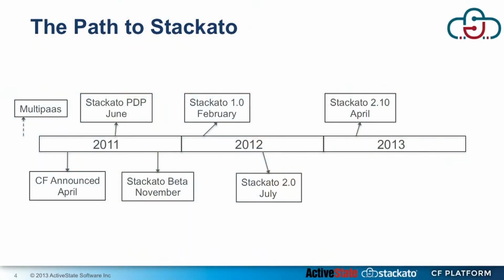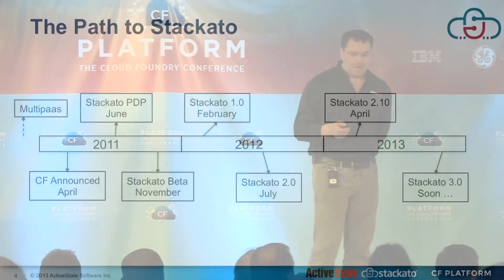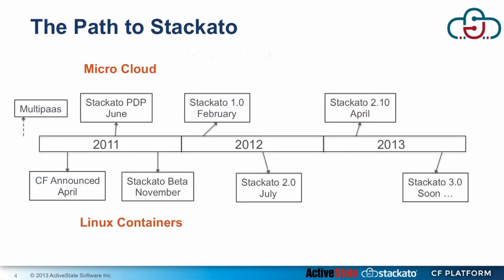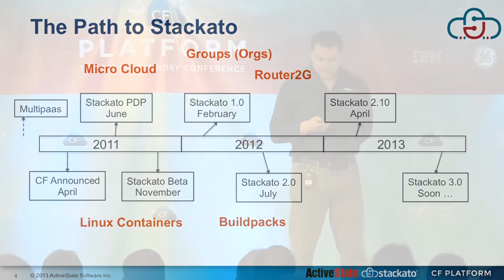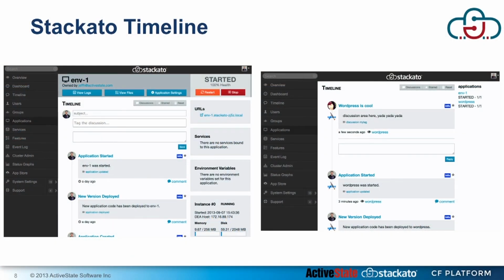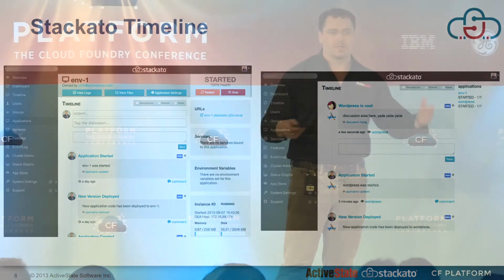Stackato & Cloud Foundry (Platform: The Cloud Foundry Conference 2013)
Lightning Talk presented by Jeff Hobbs, CTO & VP of Engineering, ActiveState.